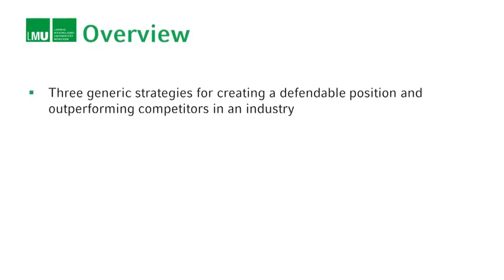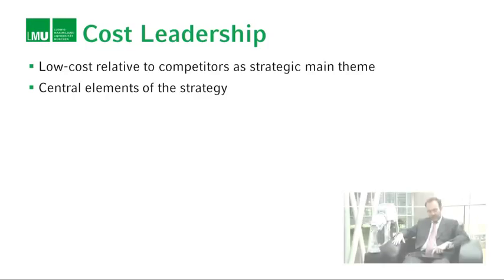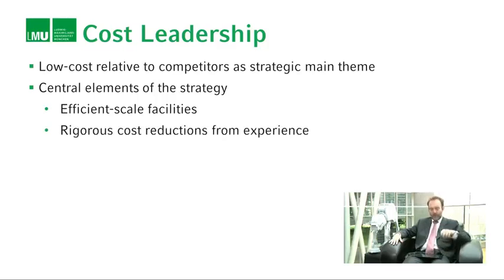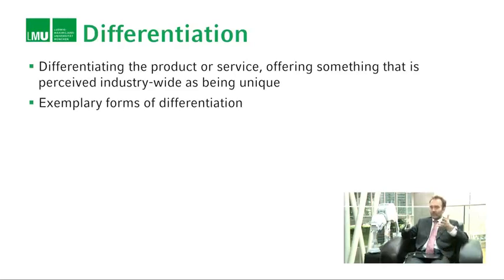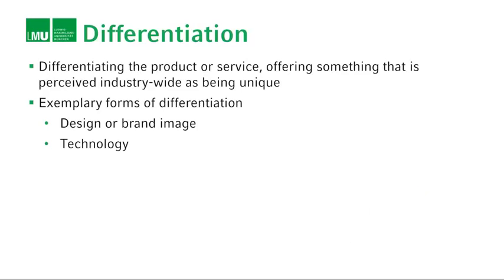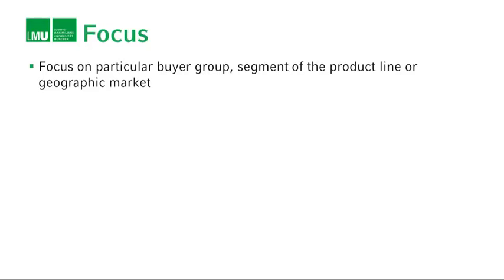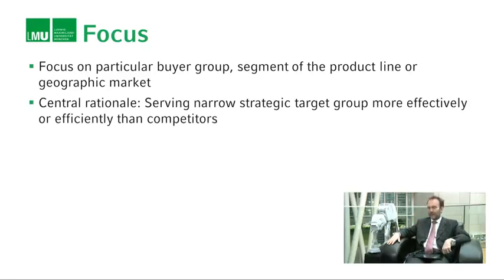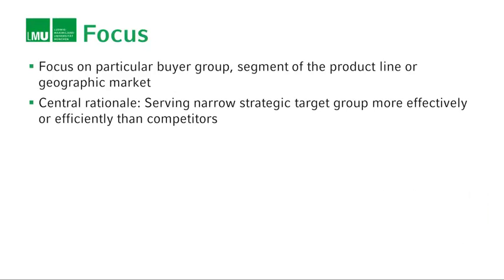[LE DUY QUANG] Strategy - Pricing and Product Decisions I Generic Strategies 0655